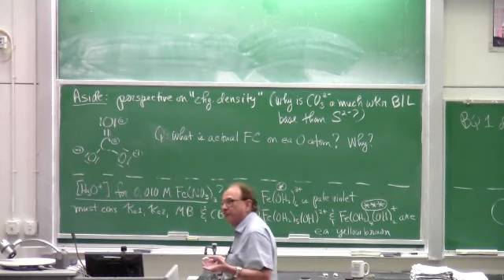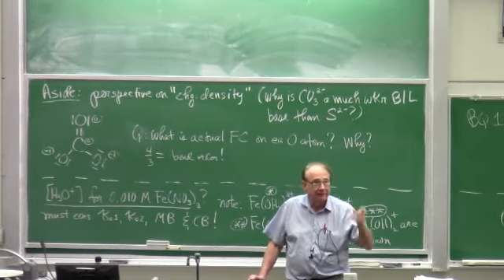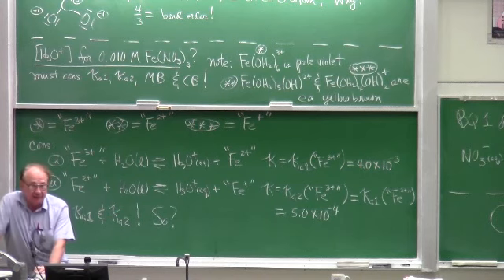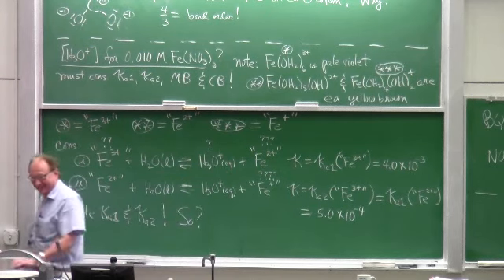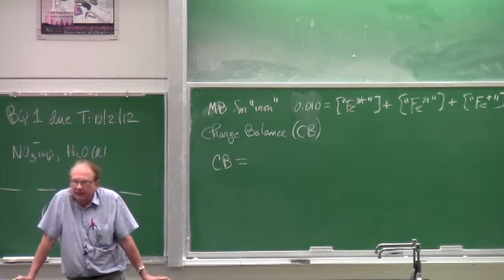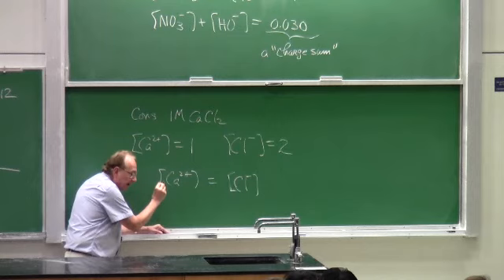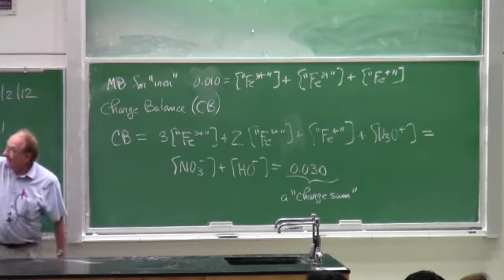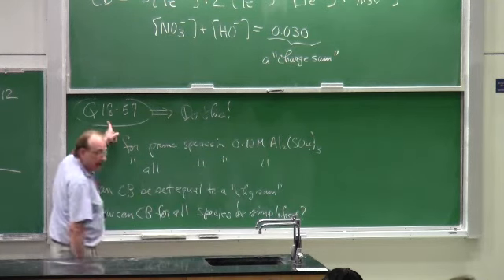015 9 26 12